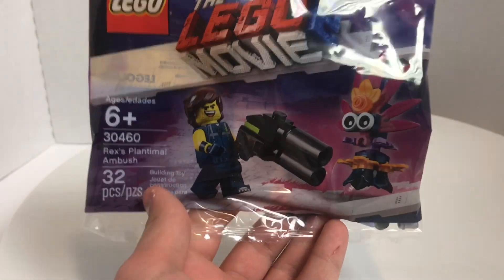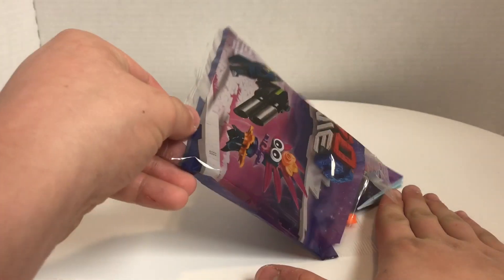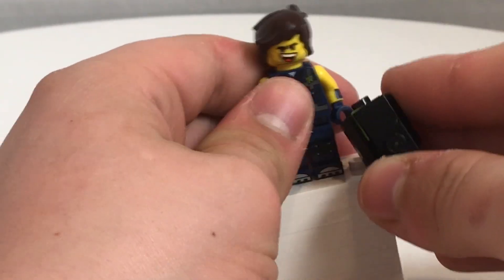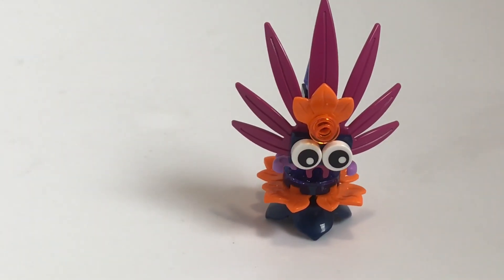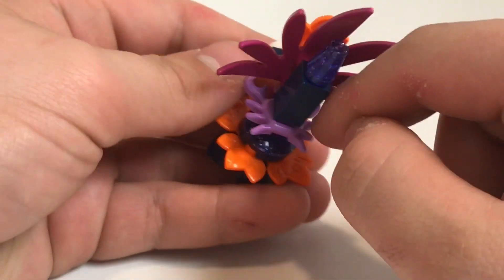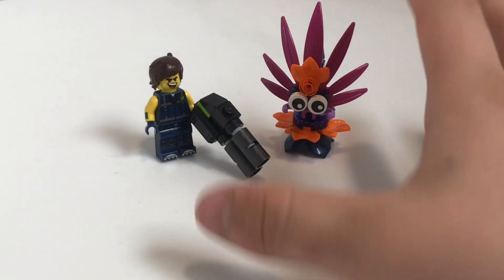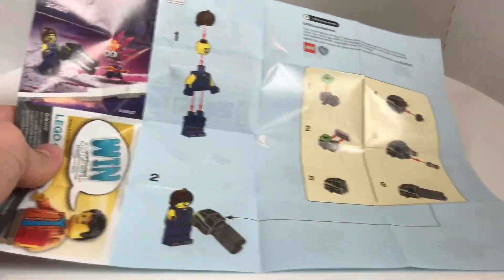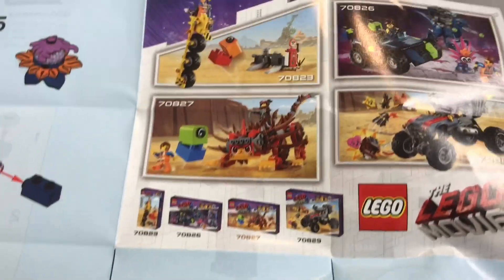Rare LEGO Movie 2 Rex’s Plantimal Ambush Review! 2019 Polybag 40460!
I review The LEGO Movie 2 Rex’s Plantimal Ambush Polybag! It was a promotion I got a couple days ago!